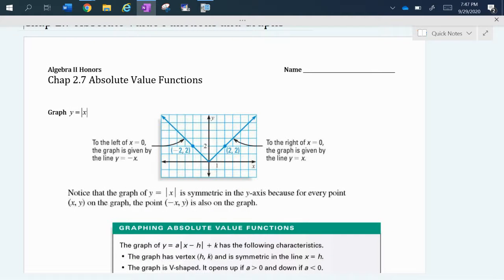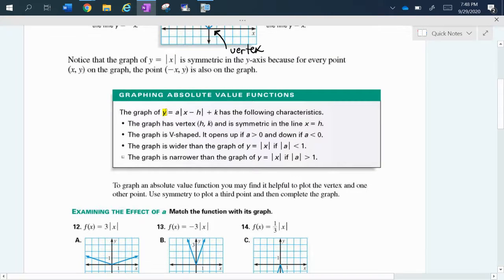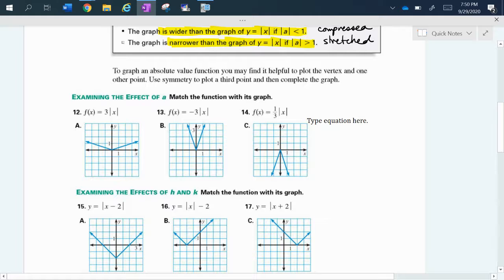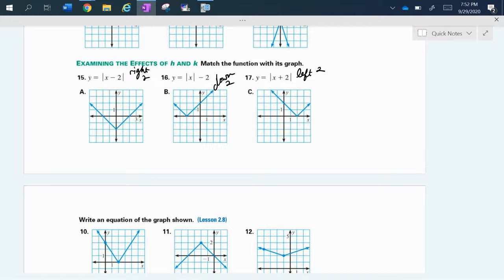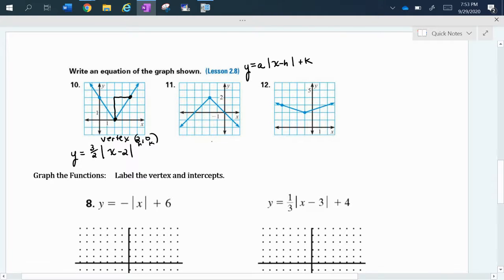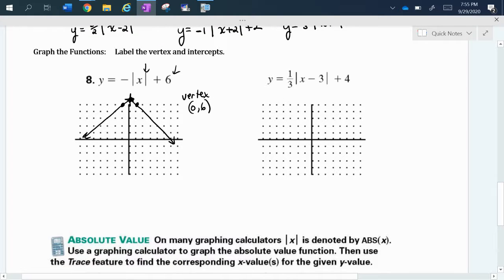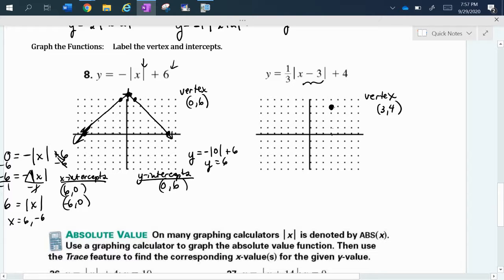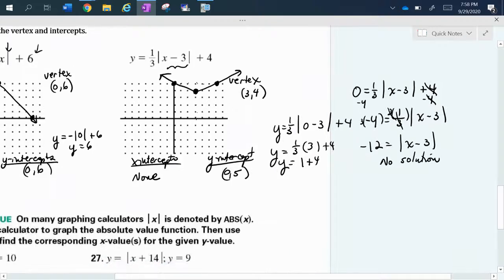Absolute Value Functions